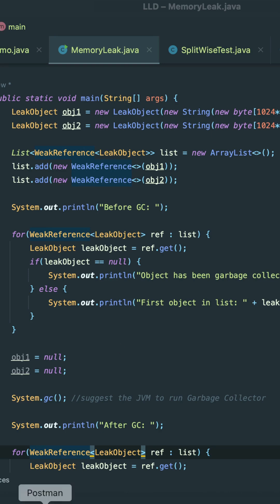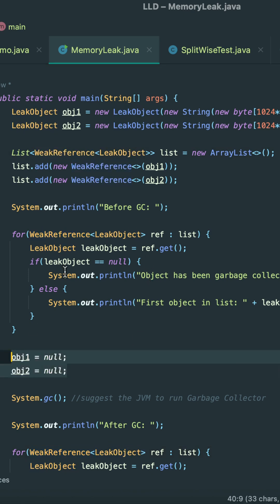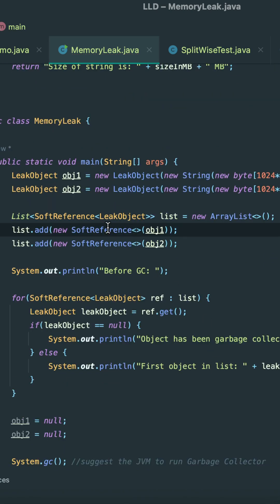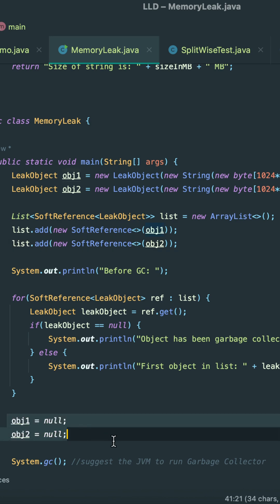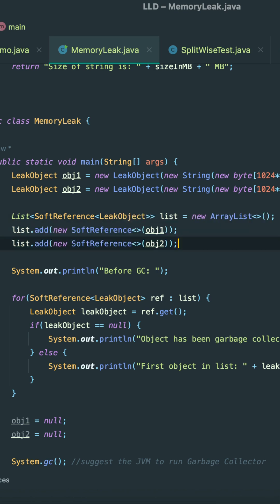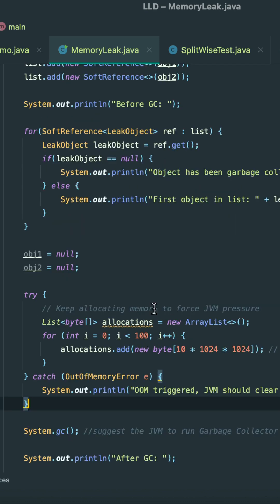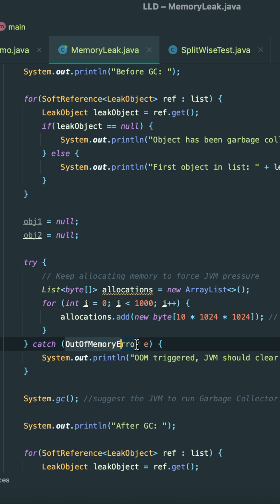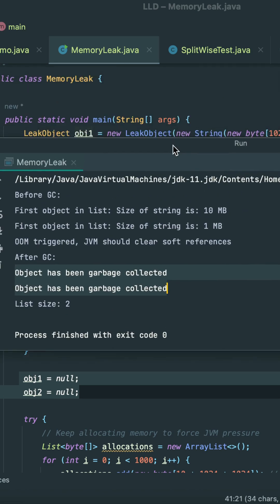Java SoftReference Explained | Garbage Collection & Memory Management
In this video, I explain SoftReference in Java and how it works with the Garbage Collector.

🔹 What you’ll learn:

What is a SoftReference?

Difference between Strong, Soft, and Weak references.

When JVM clears SoftReferences.

Use cases like caching.

How to force JVM to release SoftReferences using memory pressure or JVM options.

SoftReferences are an important concept in Java memory management and often appear in interview questions related to GC, memory optimization, and caching strategies.